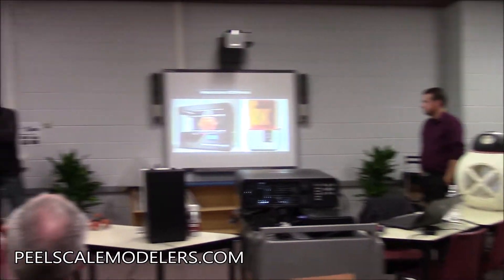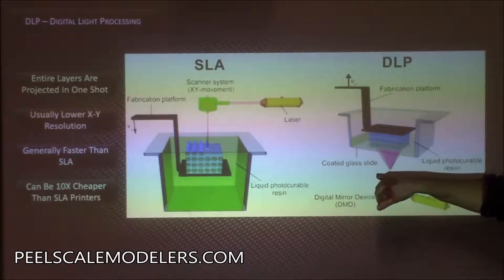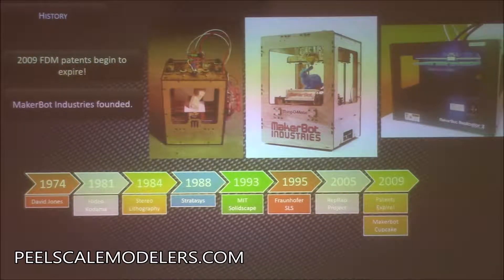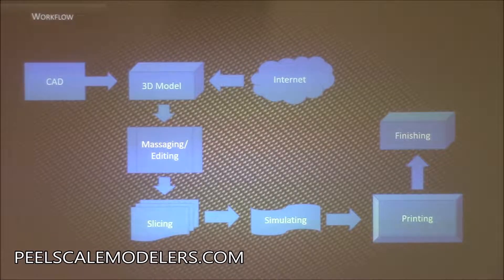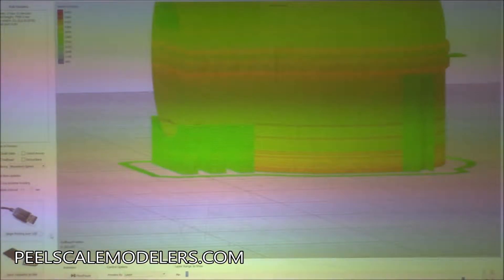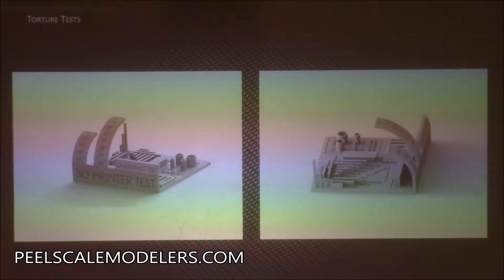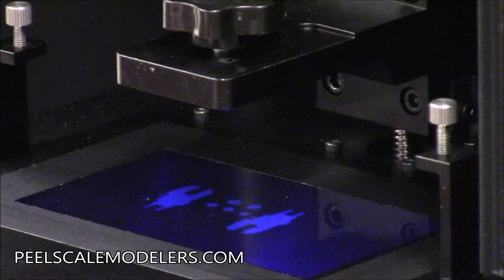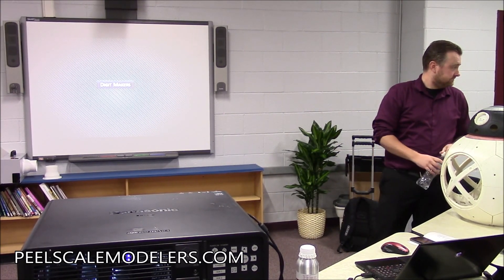3D Printing by James Gaston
Peel Scale Modelers presents James Gaston, giving our members a history and demonstration on 3D Printing, and how it can be used in the hobby.